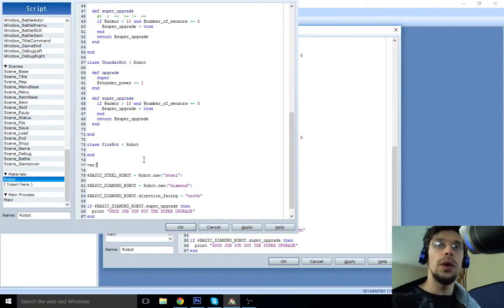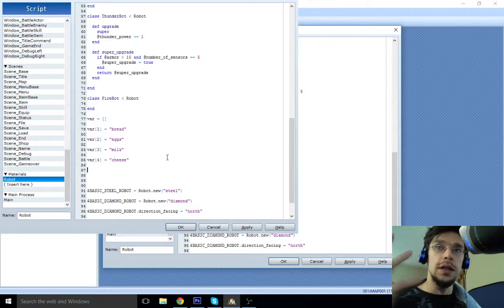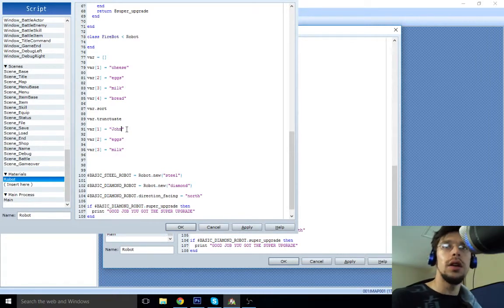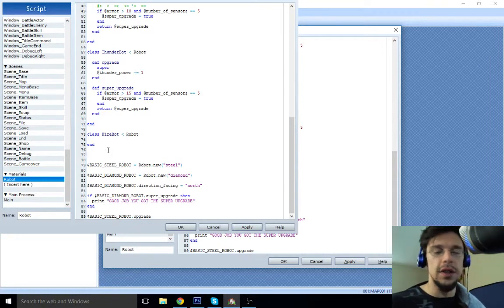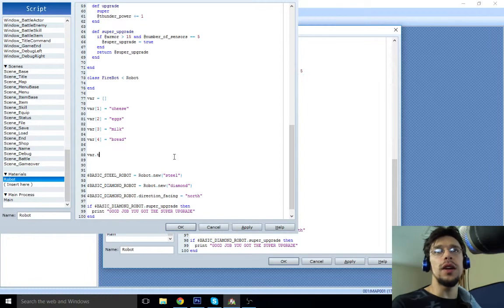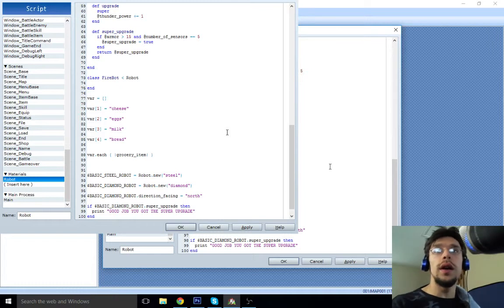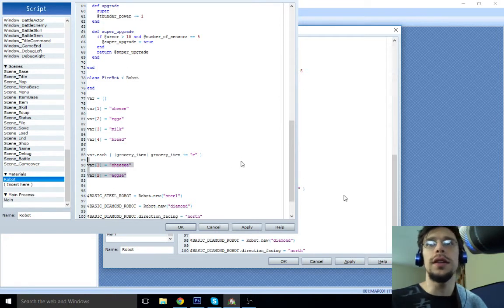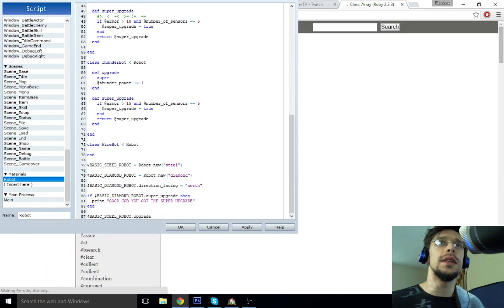Titanhex: Ruby Scripting Basics - Part 10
Titanhex gives a tutorial on Ruby Scripting Basics using the RPG Maker VX Ace engine.